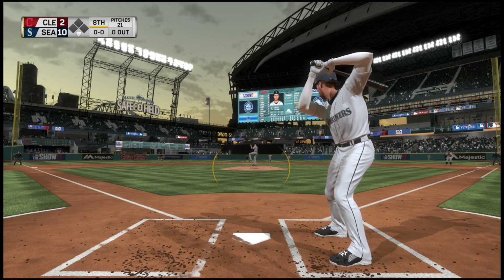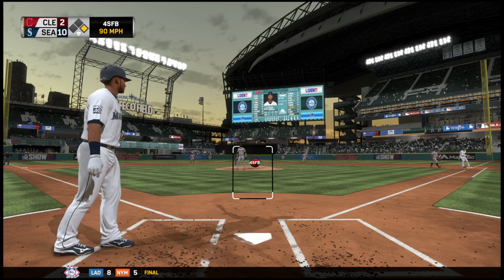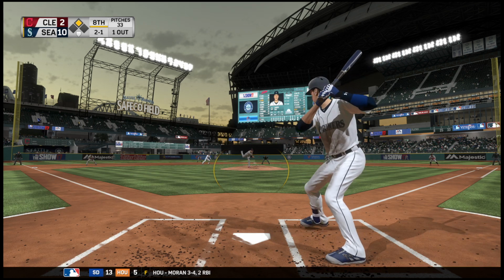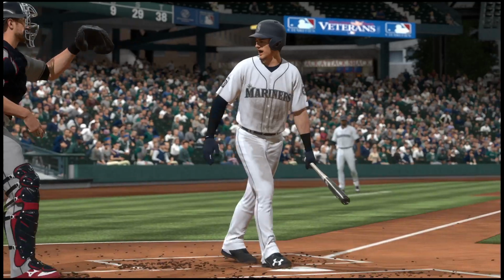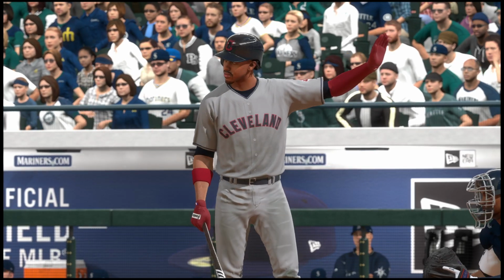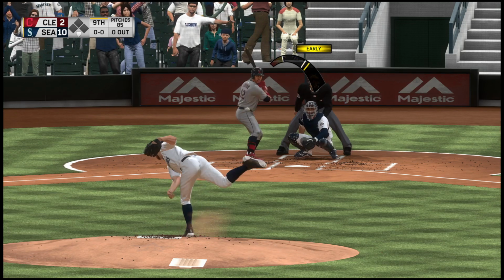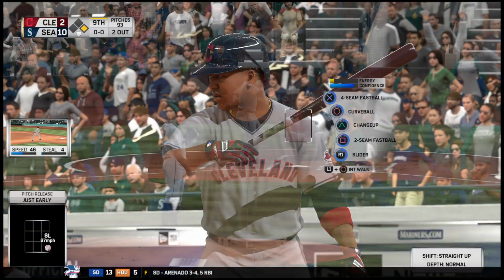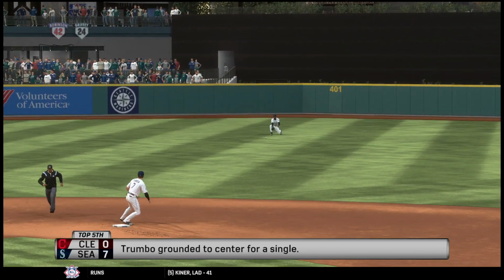MLB® The Show™ 17_20190515223331